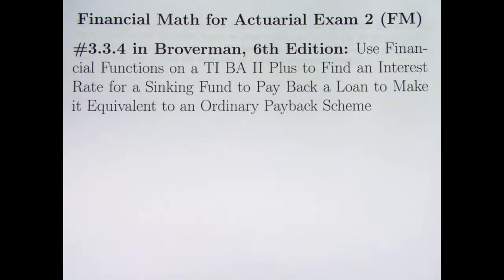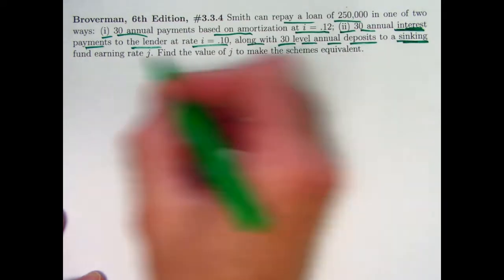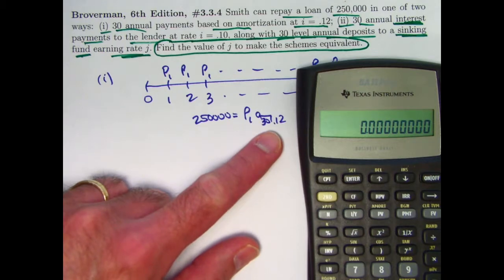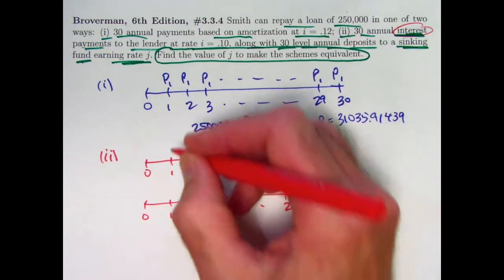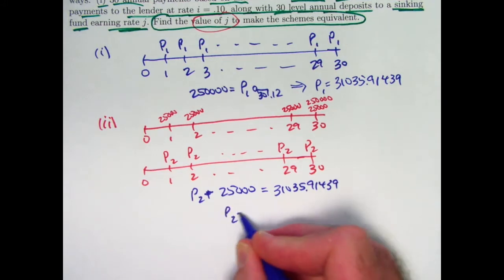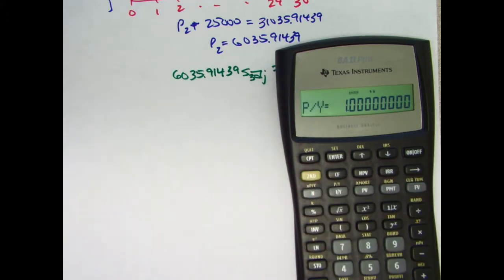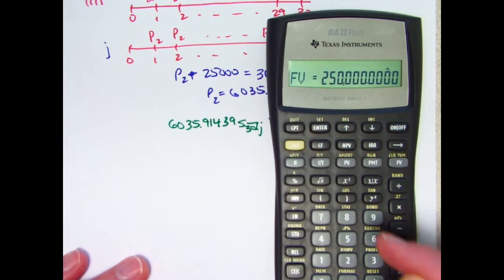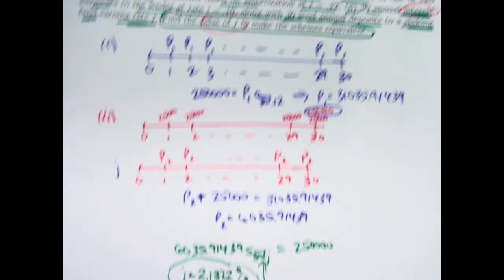Actuarial Exam 2/FM Prep: Use TI Calc Financial Functions to Find Interest Rate for Sinking Fund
Exercise #3.3.4: Smith can repay a loan of 250,000 in one of two ways: (i) 30 annual payments based on amortization at i = .12; (ii) 30 annual interest payments to the lender at rate i = .10, along with 30 level annual deposits to a sinking fund earning rate j. Find the value of j to make the schemes equivalent.